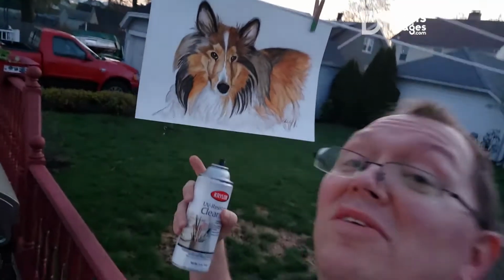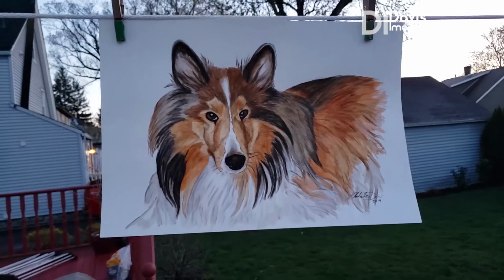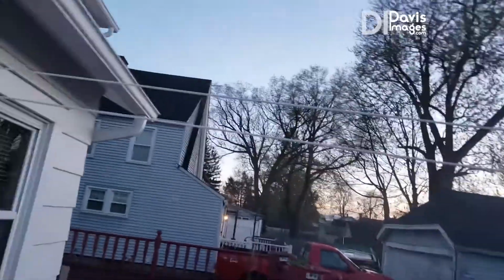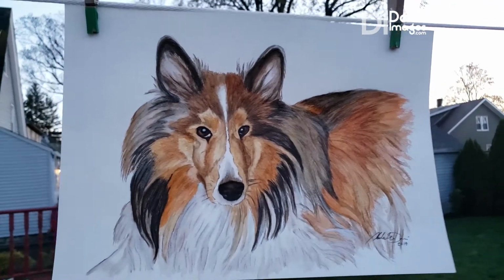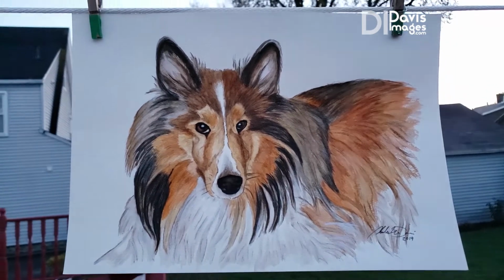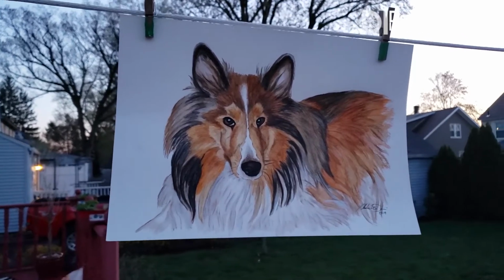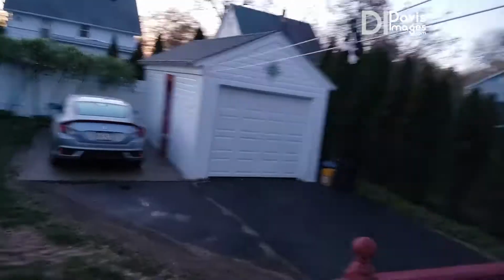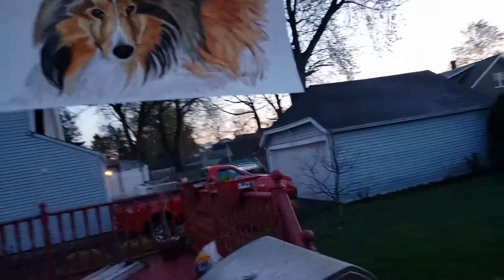Davis Images PAW - Sealing a Watercolor Painting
Welcome to PAW - Painting Animals in Watercolors

Sheltie Dog - Part 1 - Watercolor Animals for Beginners - Dog painting Lesson shows you how to outline the sketch with Sepia watercolor paint to prepare for the paint.

Materials - Krylon UV-Resistant Clear Acrylic Coating (look in craft stores, hardware stores or online)

Part 1:
Watercolor Animals for Beginners - Dog painting Lesson shows you how to outline the sketch with Sepia watercolor paint to prepare for the paint.
(Kamron (Sheltie Dog) Painting outline sepia watercolor)

Transfer Sketch:
Watercolor Animals for Beginners - Dog painting Lesson shows you how to transfer a large sketch to watercolor paper.

If you only have access to a standard 8.5" x 11" printer but need to prepare a sketch to be transferred onto a larger sheet of paper
I show you how I prepare a sketch to be transferred to a large sheet of 140lb watercolor paper. In this case, an 11" x 16" sheet:
(Kamron (Sheltie Dog) Painting Sketch Transfer Tutorial)

Sketch:
This file is the full sketch sized for an 11x16 sheet of paper
This download/pdf contains the sketch ready to be printed out as 2 sheets on a standard 8.5"x11" printer then pieced together to be transferred.
(3megs)

▼▼ SUPPLY LIST ▼▼
To get some of the supplies I mention you can click on these links:
Arteza Graphite Transfer Paper, 9 X 13", 60 Sheets (Grey)

Huion LED Light PAD ultra thin 5mm Drawing Box Copy Tracing Stencil Tattoo Board Table with Multifunction Holder, Drawing Board Clip, 6 PCS of Tracing Paper (L4S Holder)

Davis Images
Join my pack so you can stay up to date with each release of this tutorial.

***(full disclosure - they are Amazon Affiliate links - which means that Amazon pays me a little bit for referring you to them - it does not affect the price or your cost at all.)